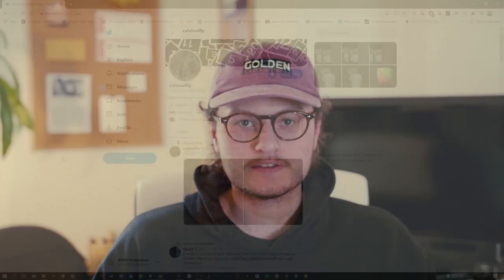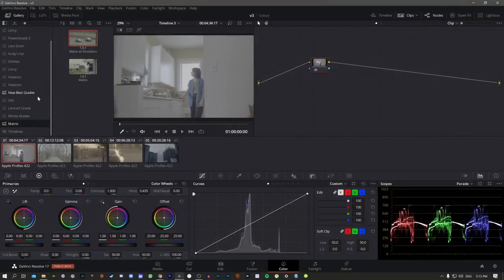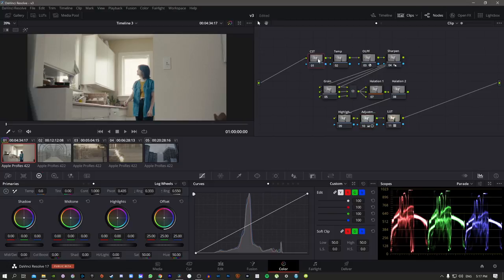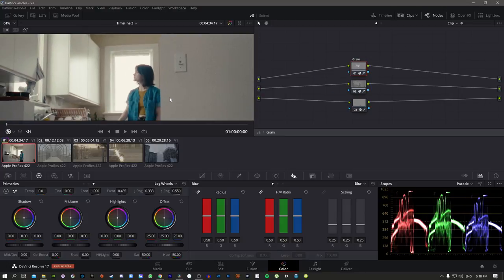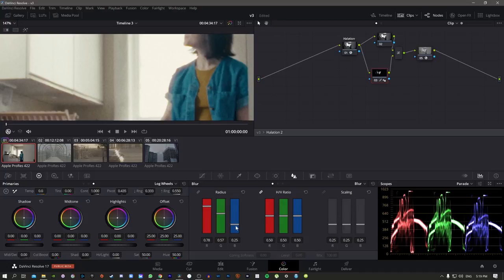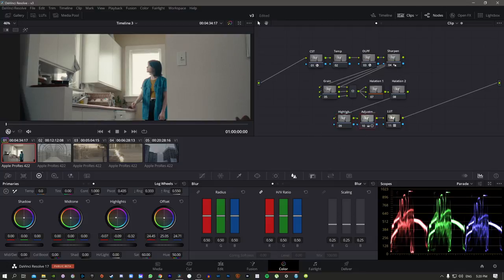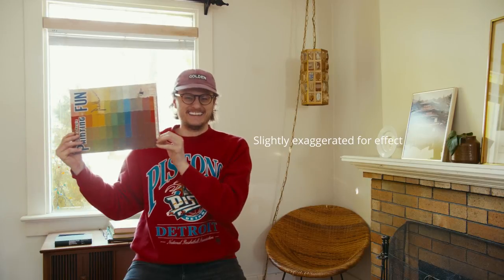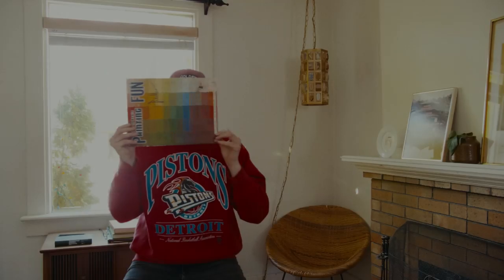Film Emulation Tutorial v3 - RAKK Productions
Here it is! Hopefully the wait was worth it and this video helps you guys out.

Gear used -

- Panasonic GH5
- Sigma 70-300mm 4-5.6
- Canon J13x9B4 IRS II-A Lens BVP-3 13X ENG Lens

v3 PowerGrade -

Examples -

Benny Sings - Everything I Know

GENERATION PEP “DANCE 10000”

Uncut Gems - 2019

No Country for Old Men - 2007

Blue Valentine - 2010

The Place Beyond the Pines - 2012

LGG Threads, Sources, LUTs,  and CalvinSilly’s Halation Method

Miguel Santana’s IG (one of the best resources for film emulation and grading in general)

Socials -